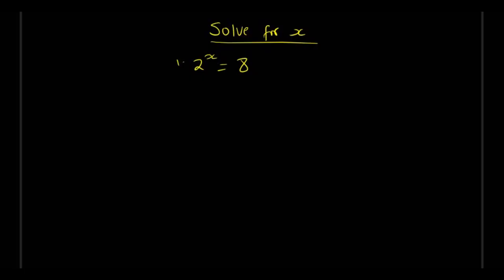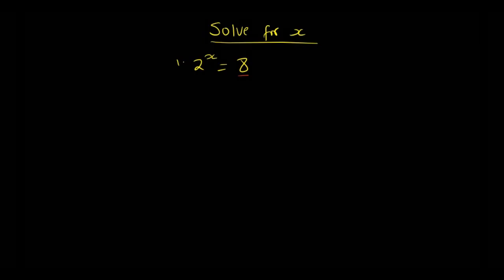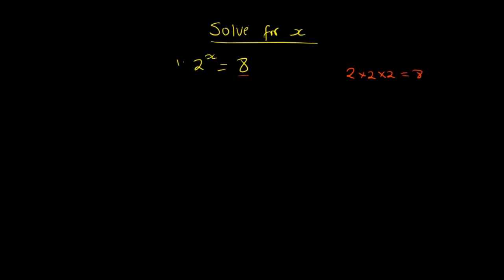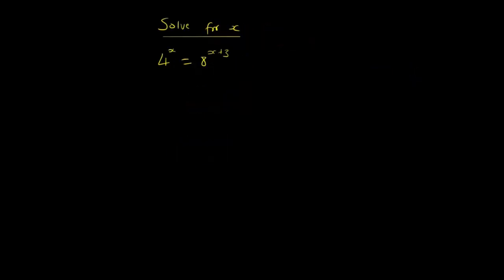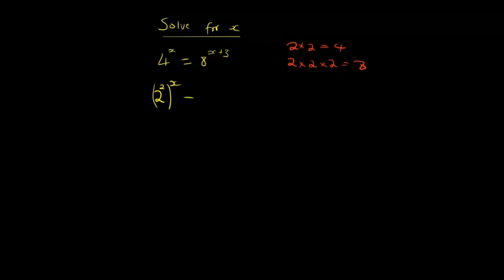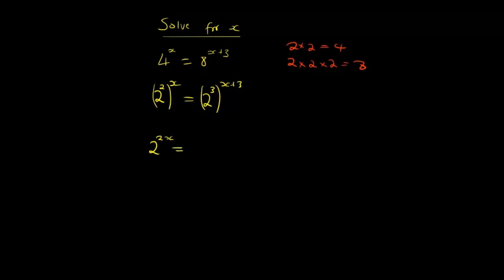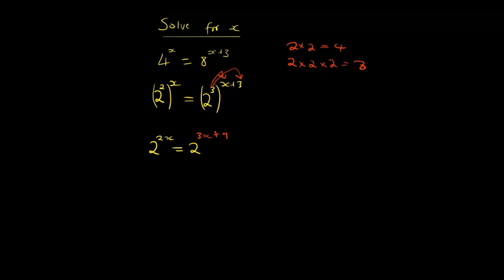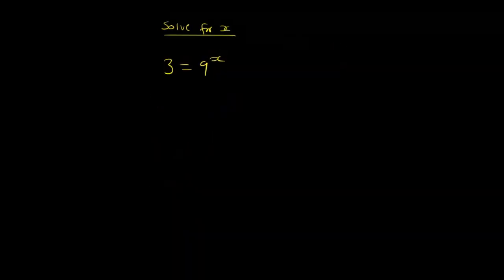Indices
Let's Dive in how to solve questions involving indices